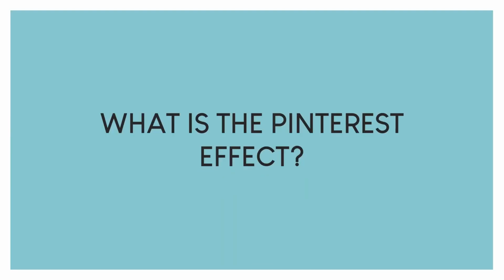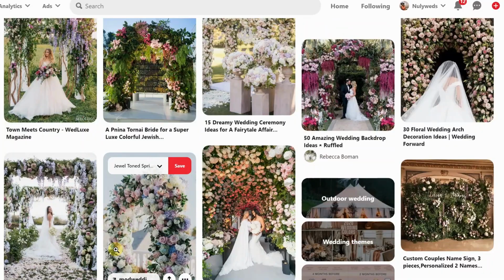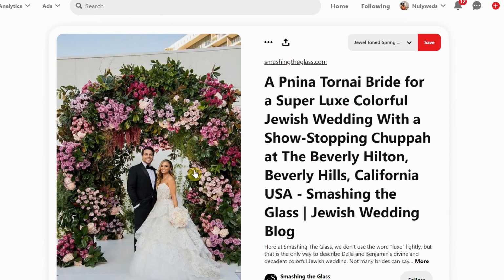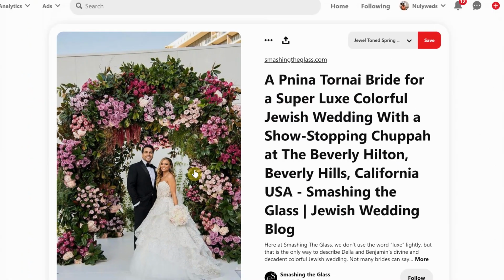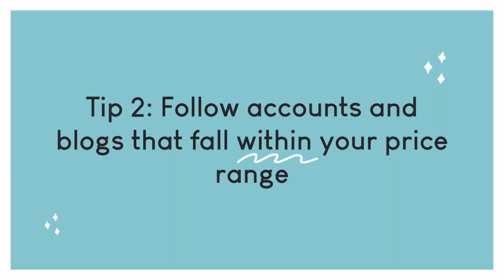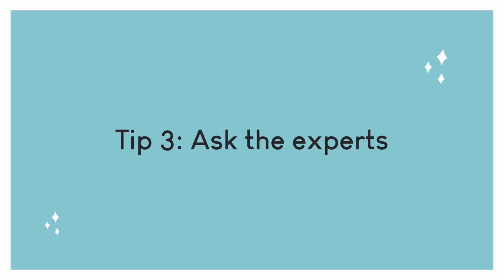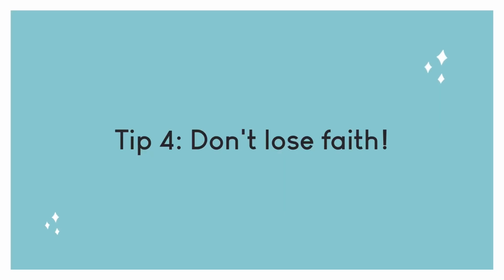Can You Afford The Destination Wedding You Really Want? - The Pinterest Effect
Ca you really afford the destination wedding of your dreams? Today we talk about The Pinterest Effect and how this may be affecting you through your browsing of wedding inspiration online. Here are some tips to help navigate the world of wedding inspiration with a clear head so that you can stay within your wedding budget!

HELPFUL READING

Can you afford the type of wedding you want?

ABOUT US

Nulyweds is an expert destination wedding planning service creating colourful, fun-fuelled, authentically Portuguese weddings for free-spirited millennials. As Olivia, has over 5 years of experience crafting bespoke wedding days and in-depth knowledge of Portugal, you are in safe hands when navigating the world of destination wedding planning! Join us for weekly tips and guidance to planning a destination wedding anywhere in the world.